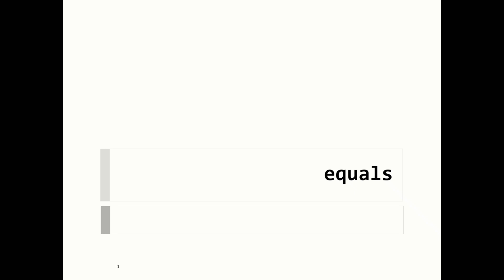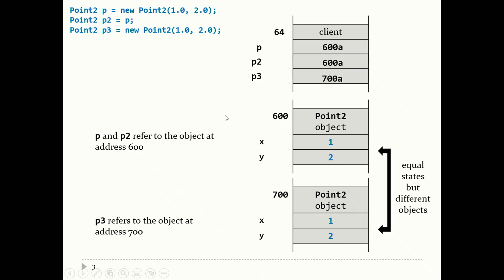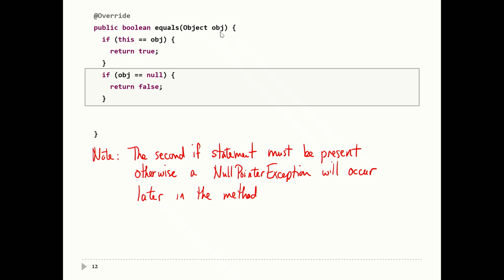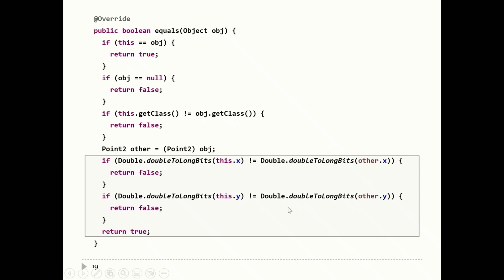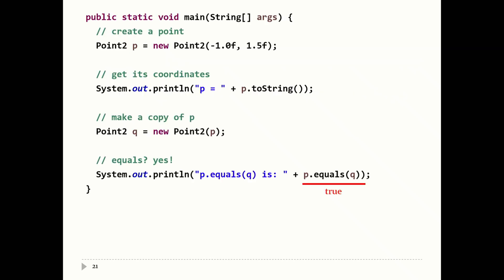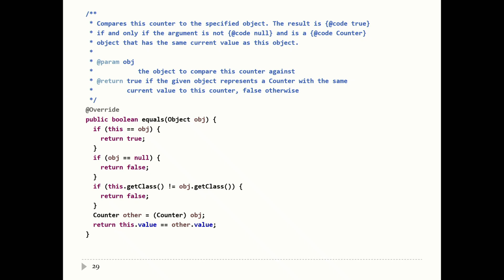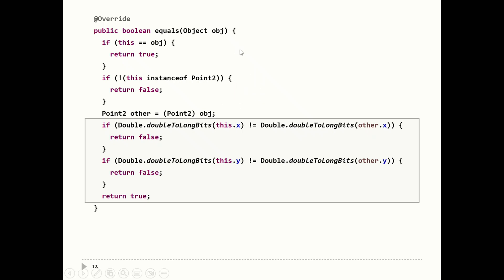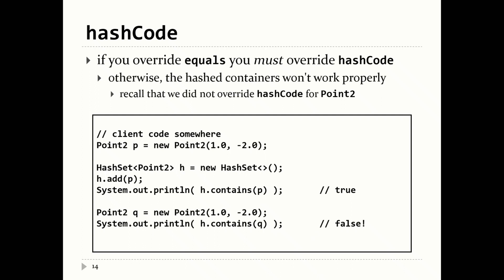CMPE 212 2023 02 14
equals